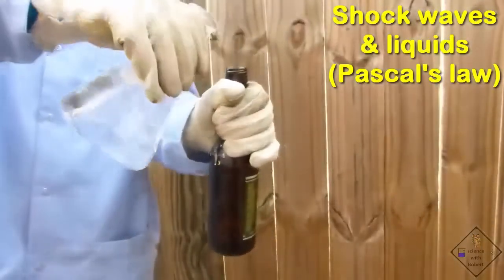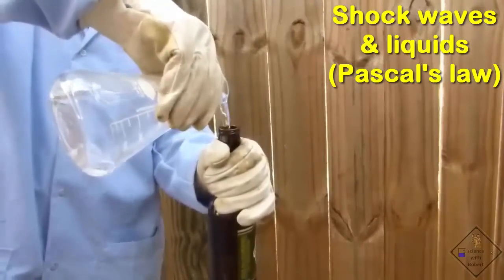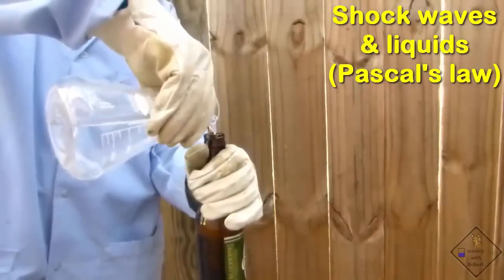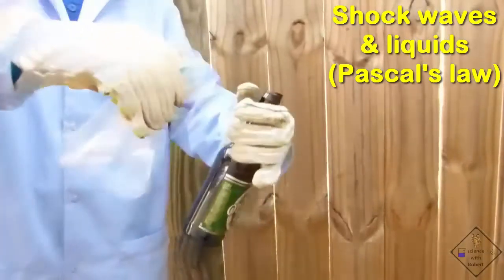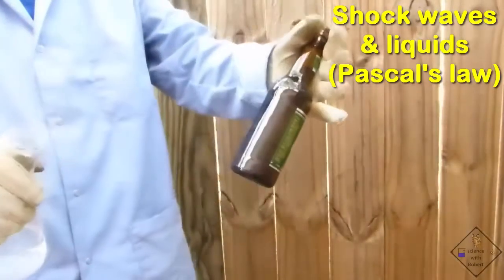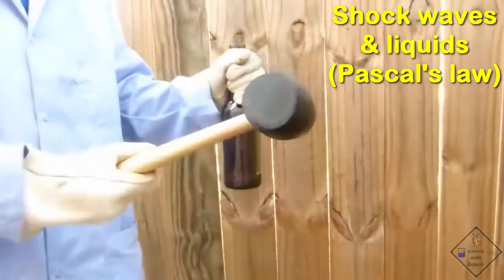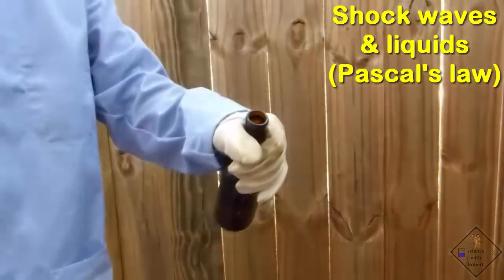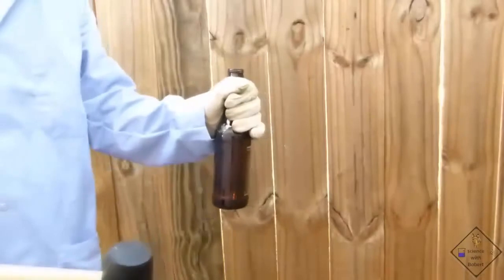how to only break the bottom of a bottle pascals law a science with bobert video short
THIS INVOLVES BREAKING GLASS SO ALL SAFETY PRECAUTIONS SHOULD BE TAKEN---ONLY ADULTS WHO LIKE MALLETS SHOULD PERFORM THIS ACTIVITY!!!
Shock waves & liquids (Pascal’s Law)
Liquids can not be compressed so they are excellent carriers of a shock wave.  Dr. Smith is filling a glass bottle almost to the top with water.  He is then going to strike the top of the bottle with a rubber mallet.  The rubber mallet compresses the air inside the narrow neck of the bottle and this shock wave travels to the water and increases the pressure on the water.  Since water can not compress this force instantly gets equally distributed to all parts of the water.  Since the bottom of the bottle has a large surface area the force is enhanced at the bottom of the bottle and the bottom pops out!  If you want to try this demonstration of surface area be sure to take all necessary safety precautions!